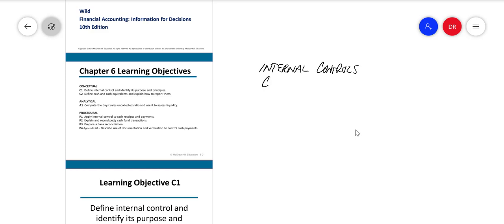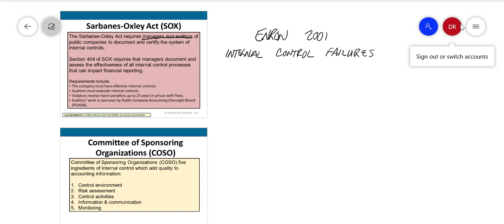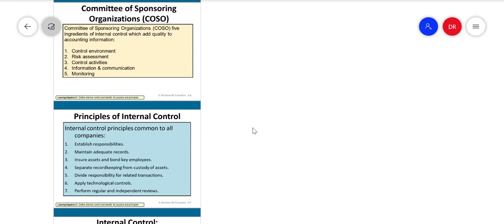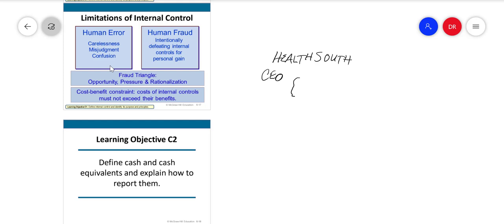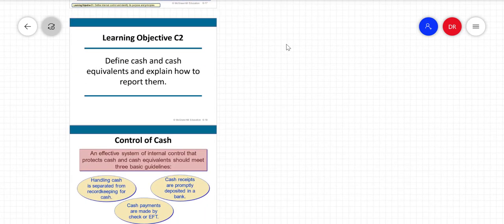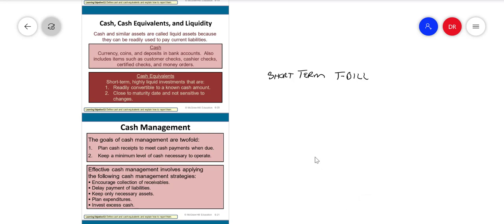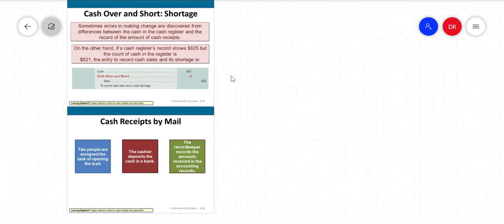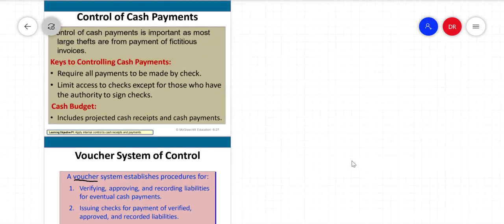ACC 201 Chapter 6 Lecture Video 1